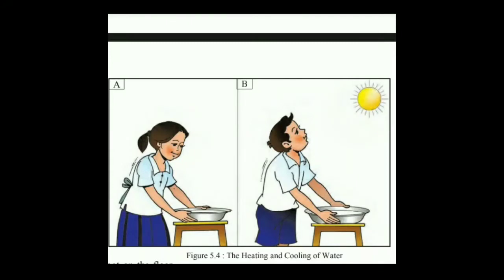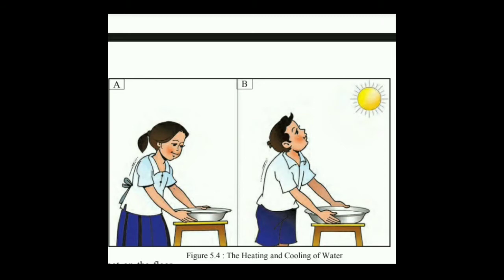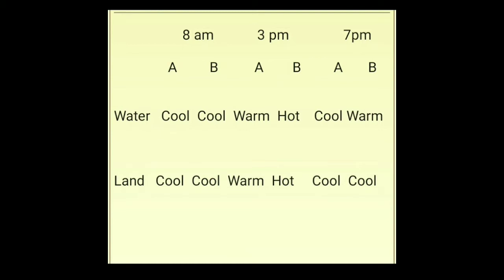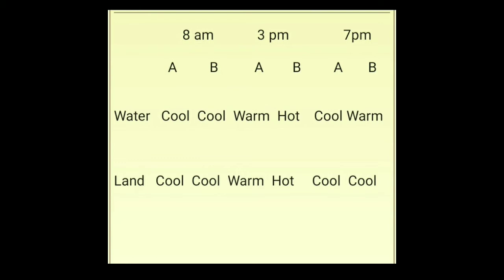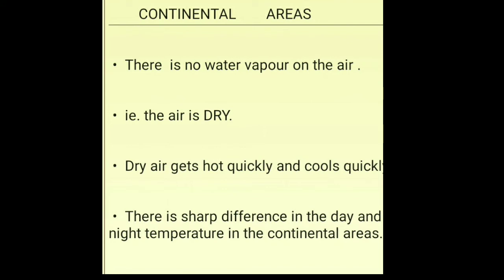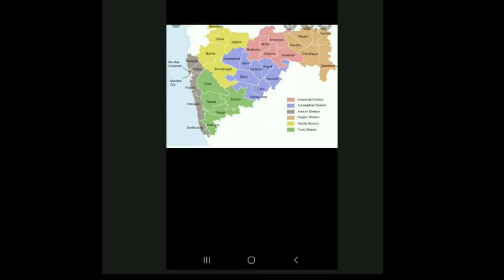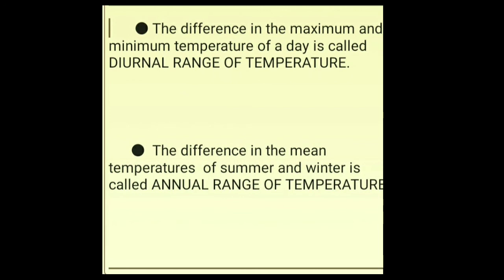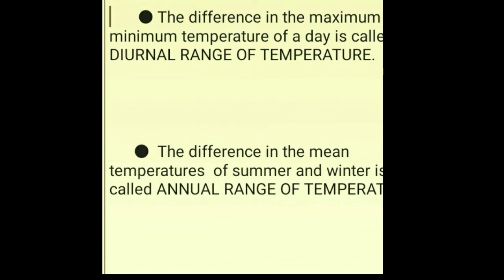6th std Ch 5 Temperature part 2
State Board
Geography Std 6 Chapter 5 Temperature part2